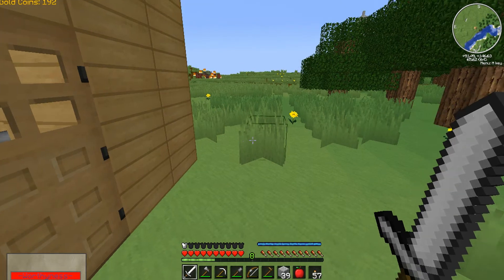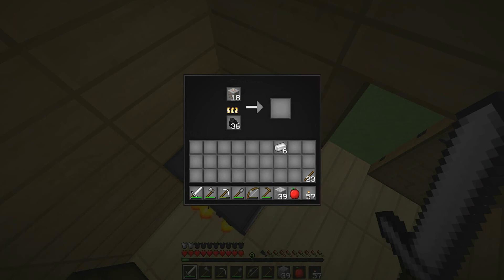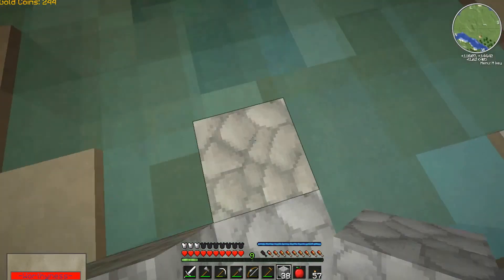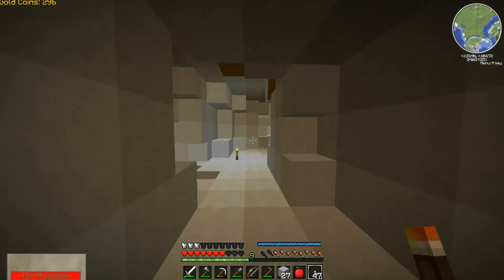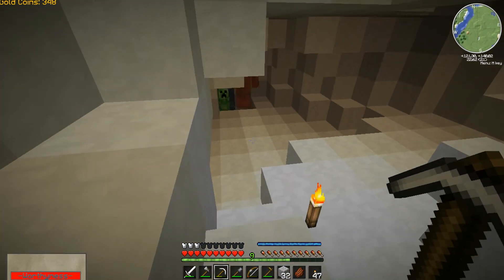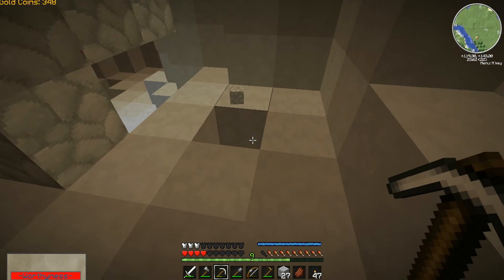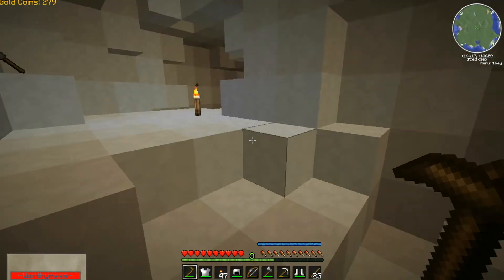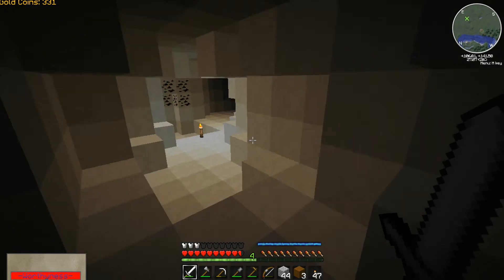A Whales Modded Survival - Episode 3- achievement get "JACK-O-MAN"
Feed back is much appreciatred!